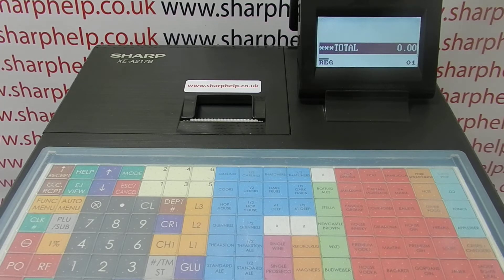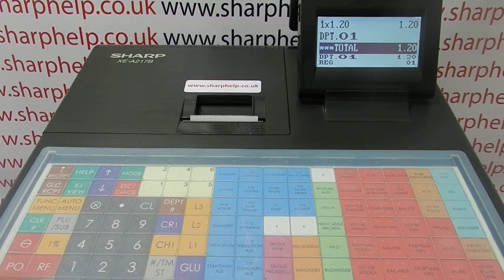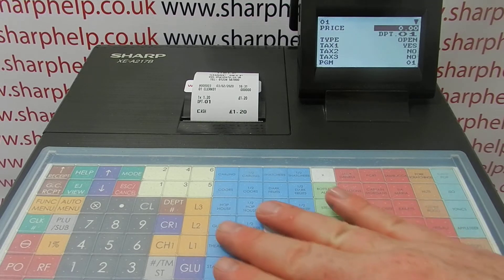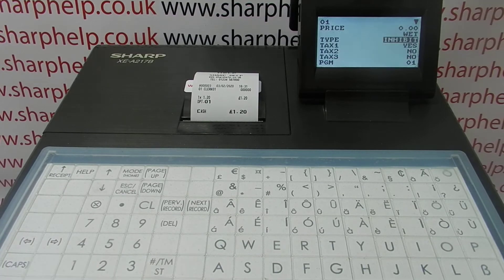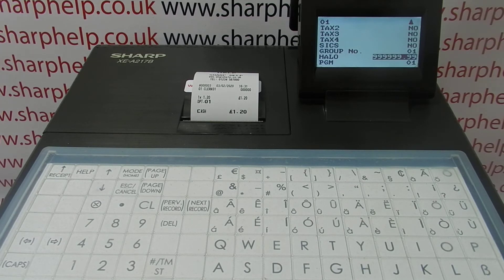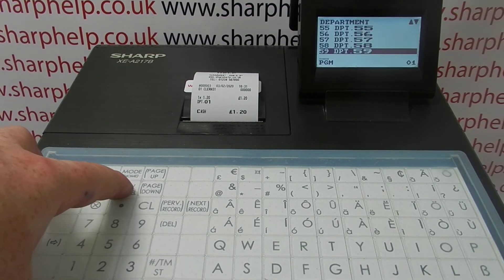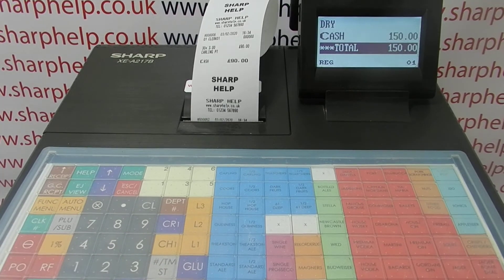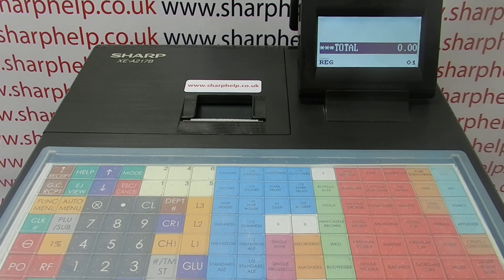How To Program A Sales Department Button On The Sharp XEA217 / XEA217b / XEA217w Cash Register